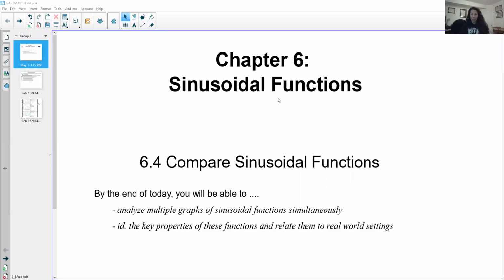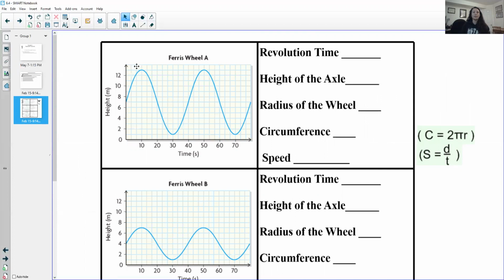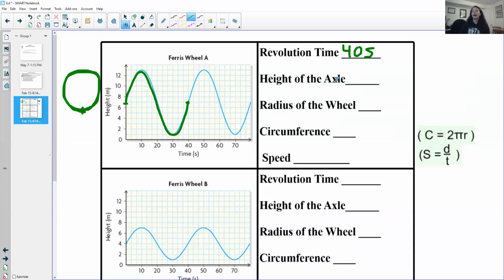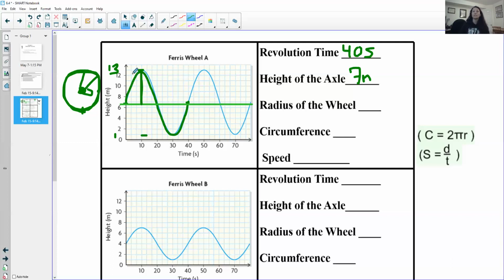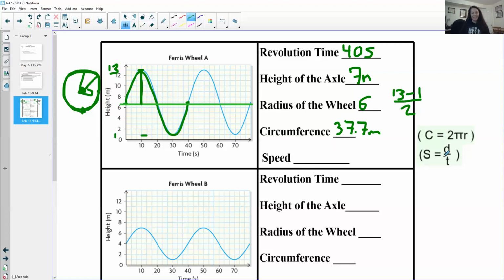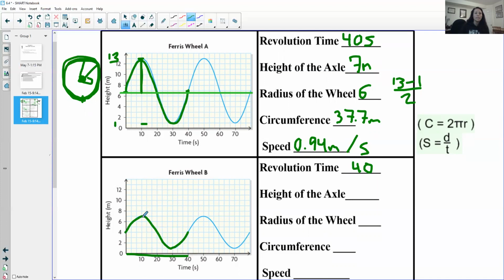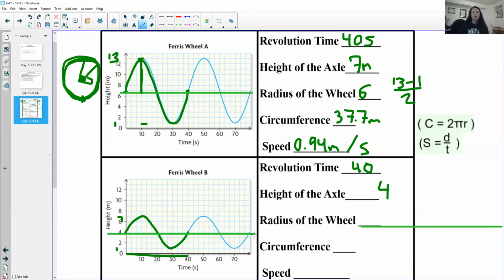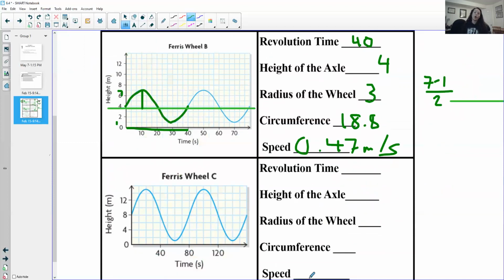MCF3M1 6 4 Compare Sinusoidal Functions